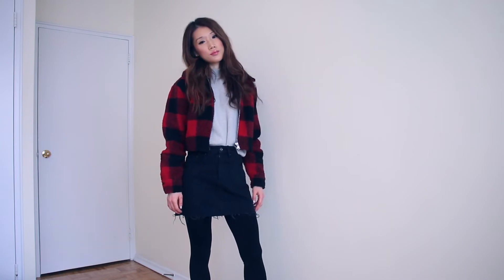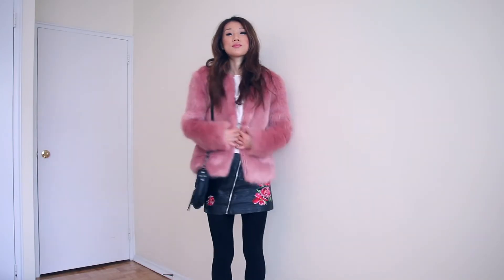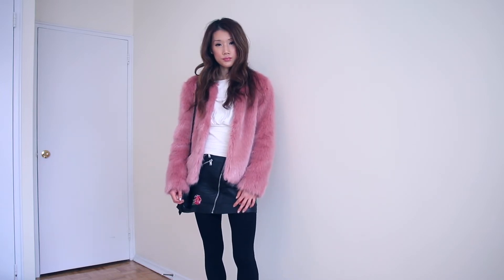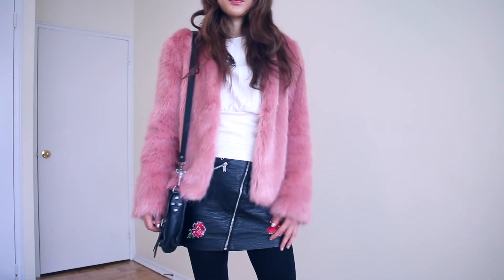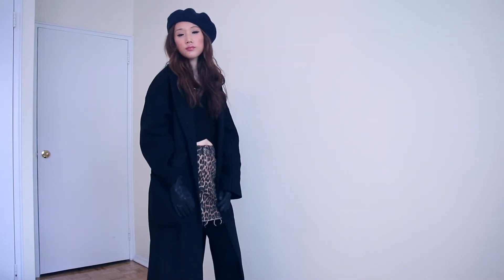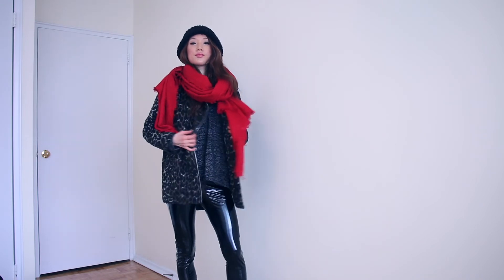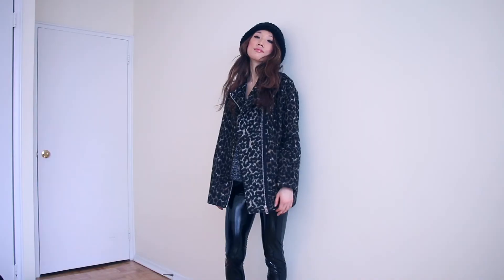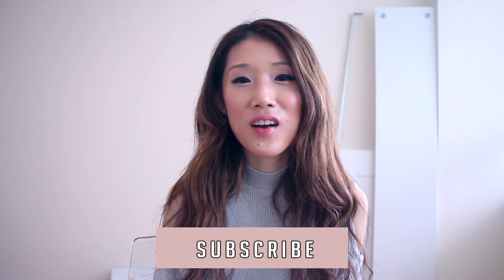4 DATE OUTFIT IDEAS + MAKEUP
happy valentines day! hope my outfit ideas help my makeup and outfit ideas help you guys XX -Emma-

♡ NEW UPDATE ON MY MUSIC CHANNEL

Title: Hide by Le Gang
Genre and Mood: Hip Hop & Rap · Calm

Title: Alone, Two Days Ago
Artist: Artificial.Music
Genre: R&B & Soul
Mood: Romantic